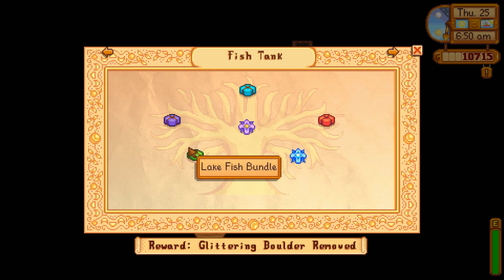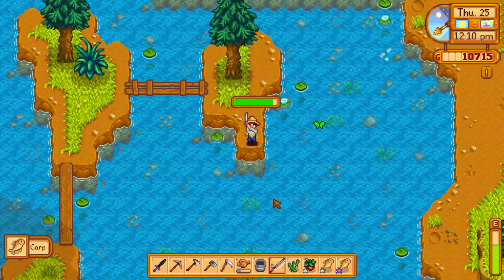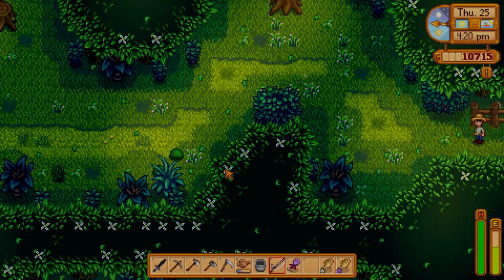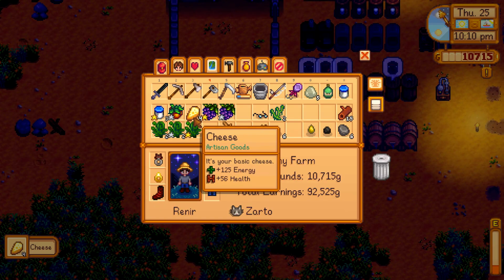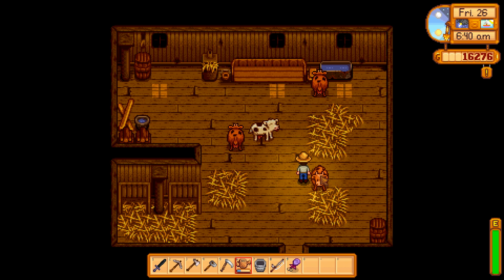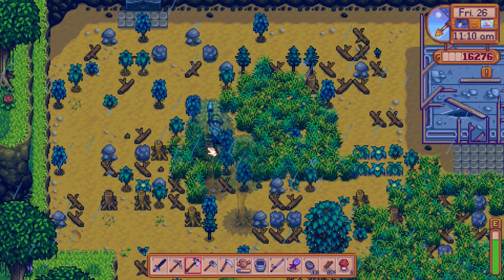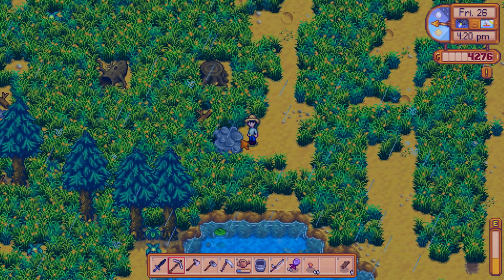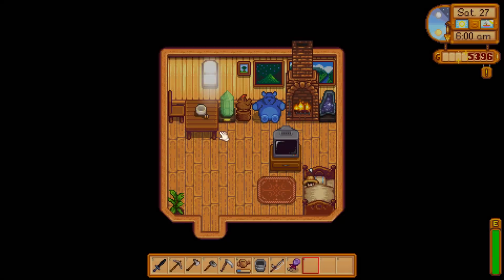Stardew Valley Gameplay | Catching The Woodskip | Walkthrough Let's Play | Ep 27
In this episode of the Stardew valley let’s play series we we catch some more fishes as we complete all the fishes required from summer! We also go to the secret woods where the woodskip is located and I strike luck as we catch the woodskip rather fast!
In this series we will be exploring all the gameplay the game has to offer as we will be trying out farming, foraging, fishing, mining and combat as we expand and build our farm and home!

All my gameplay videos are made with English commentary. My main language is not English so please excuse my miss pronouncements at times 😂